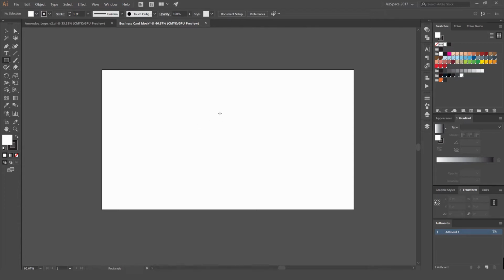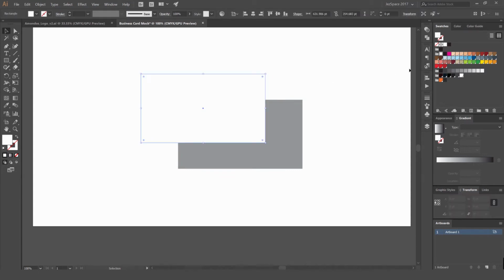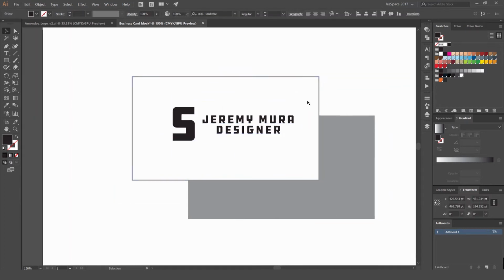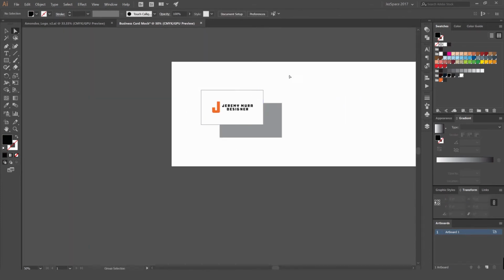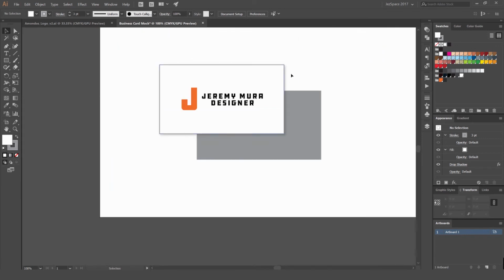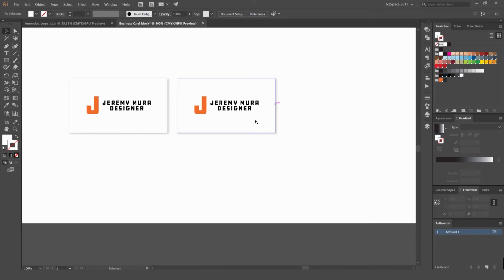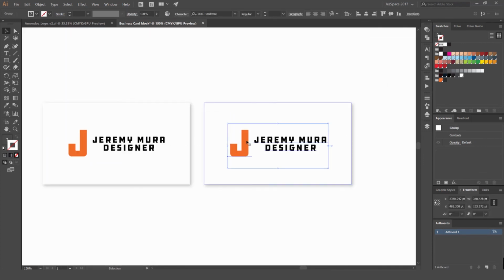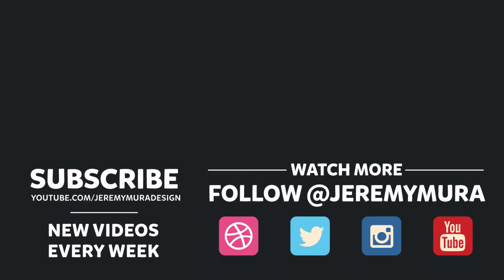Flat Business Card Mock Up in Adobe Illustrator CC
You can create simple mockups with simple shapes and shading in illustrator. I show you a simple way of designing a business card that you can use to show your logos, illustrations or designs in context.

More Tutorials

More Design Tips

Freebies

Links

Hire Me